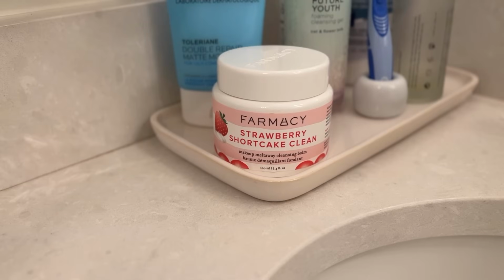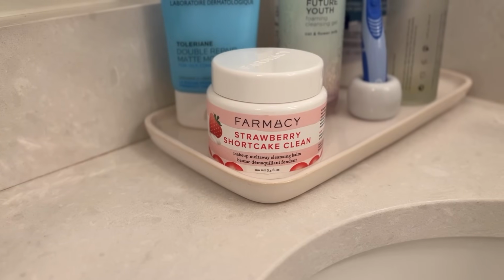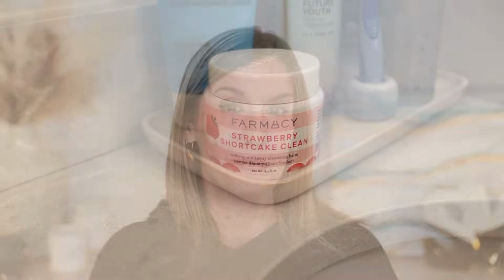10 HOLY GRAIL Products I Can’t Live Without | Sephora Recommendations 2023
Today I'm sharing tried-and-true makeup & beauty favorites from Sephora that I can’t be without! I’ve been using & loving these for a long time. I hope you find this helpful! Please click the Like button if you enjoyed this video! I upload new videos each week!

SEPHORA SALE INFO & CODE:
CODE:           TIMETOSAVE
ENDS:           11/6/23

► PRODUCTS:

Sephora Collection Tape
Benefit Bronzer palette

Wall color Benjamin Moore Swiss Coffee

My FAVE lip plumper use STEPHMARIE to save 15% site wide!

- Sigma SAVE 10% code: STEPH10